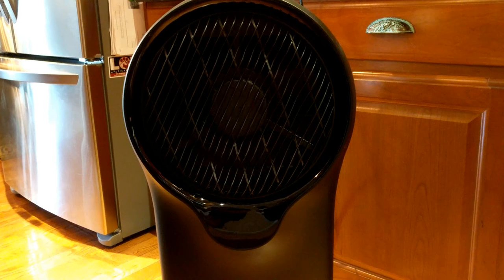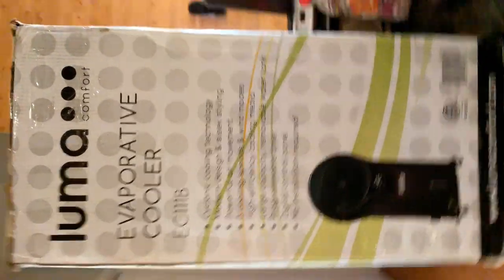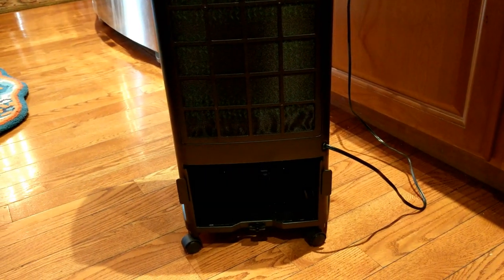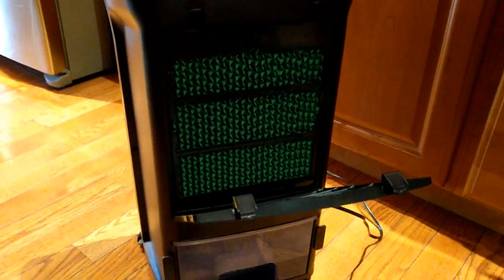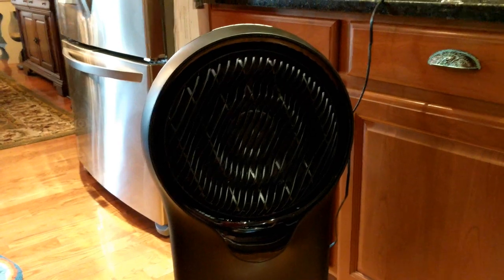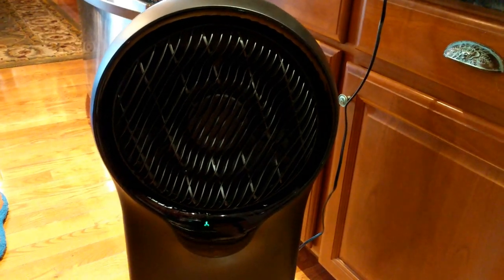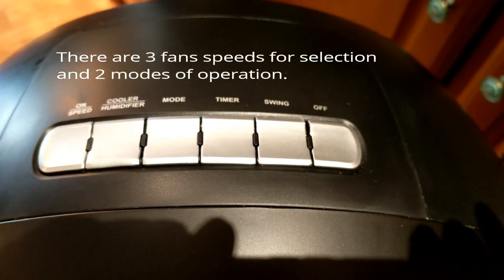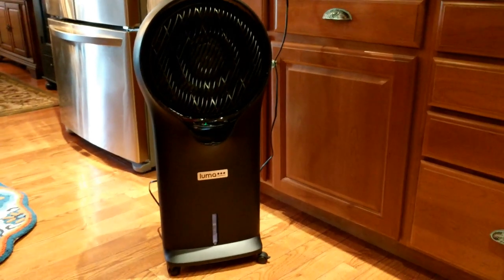How To Perfectly Cool Your Home Without Air Conditioning - Luma Evaporative Cooler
Read the blog post for more details on this product

About Sassy Townhouse Living

Hi! I'm Carolann the owner & author of Sassy Townhouse Living! I'm very passionate about DIY projects, cooking, baking, makeup tutorials, decor, design, writing articles, product and technology reviews. My Mission Statement: Sharing The Best Of Everything!
Don't forget to check out my technology reviews and giveaways too!